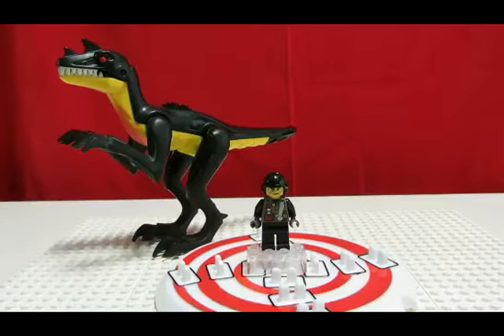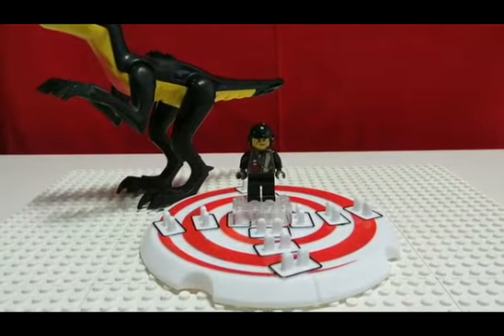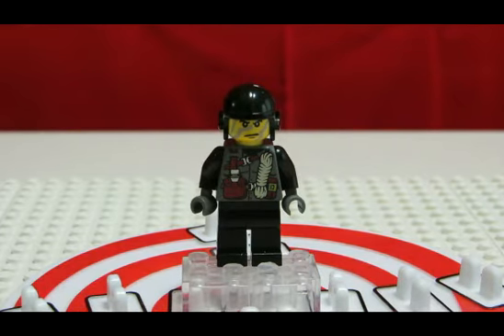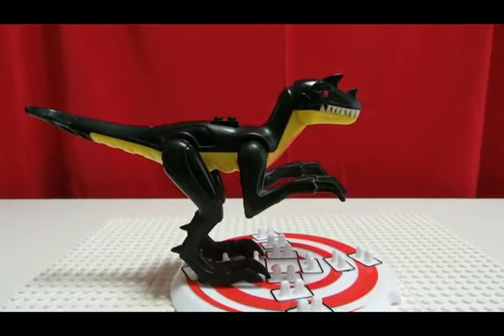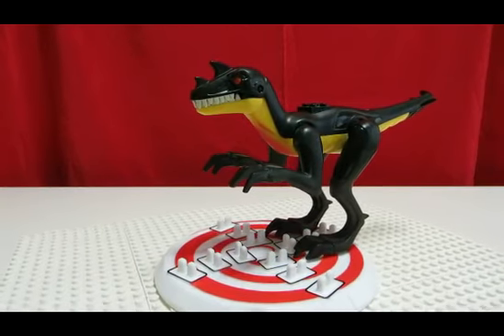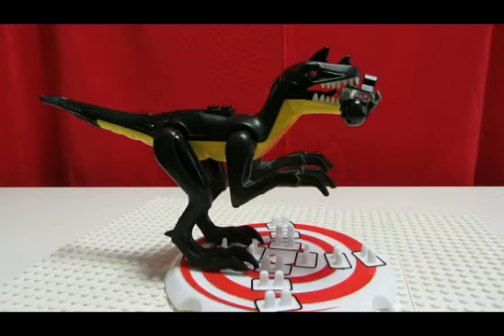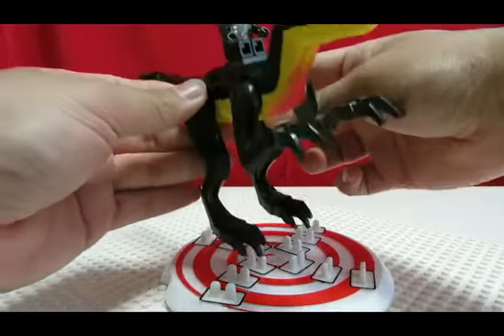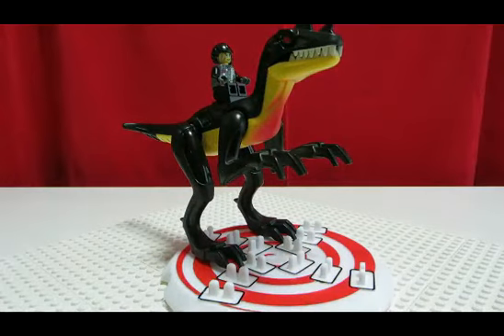LEGO Dino Attack #7474 Urban Avenger vs. Raptor Review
I review the LEGO Dino Attack set, Urban Avenger vs. Raptor! Happy Dinosaur Week!